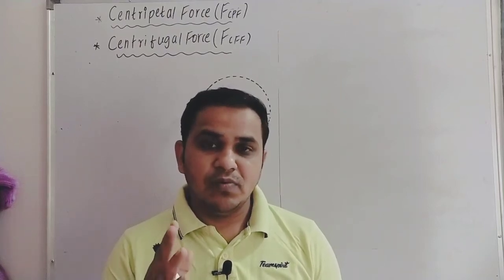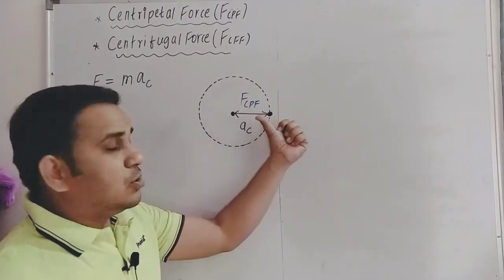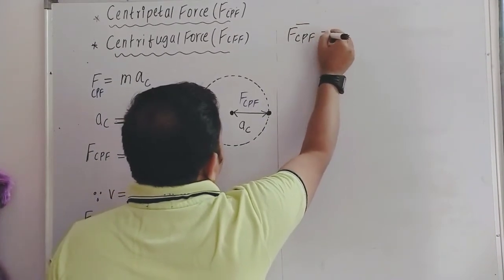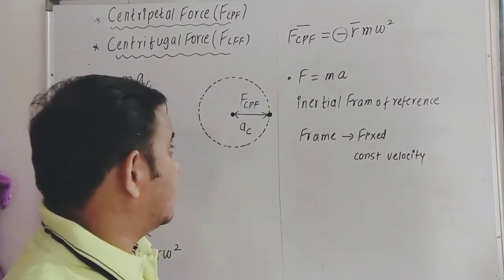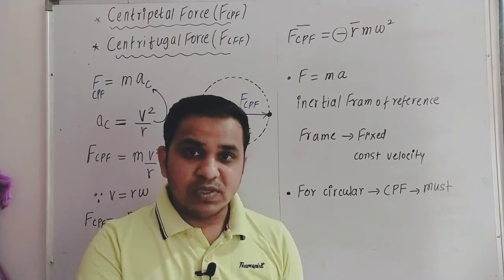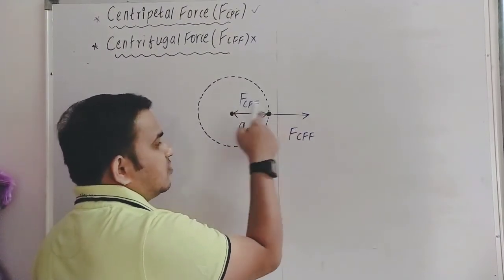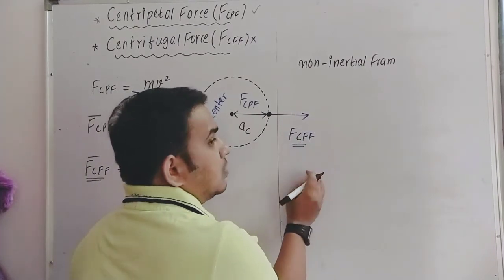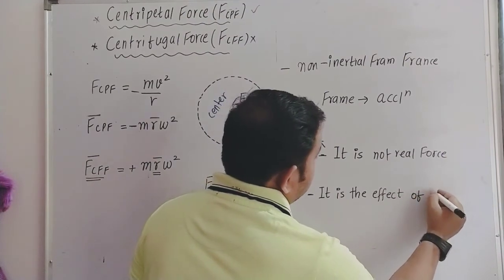Rotational Dynamics ||Centripetal force & Centrifugal force||Lecture 8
Click below link to download notes